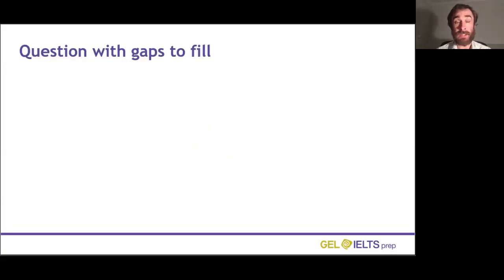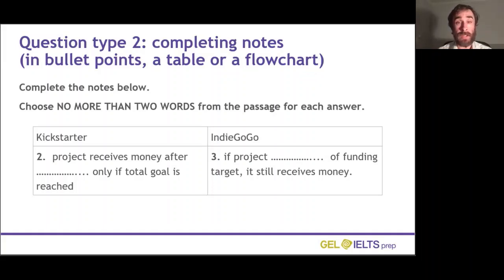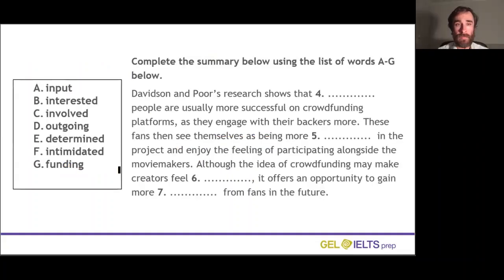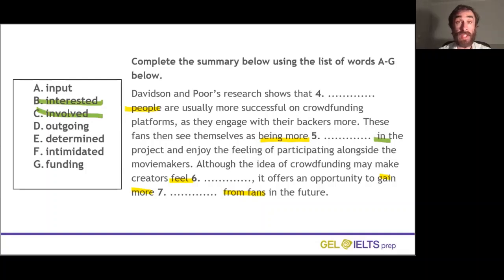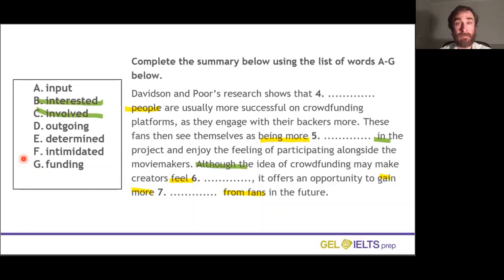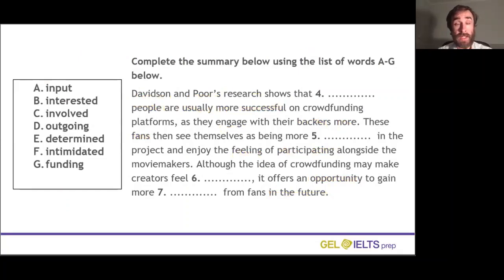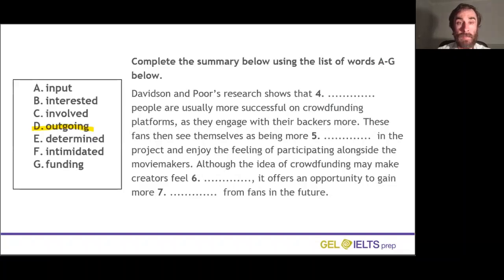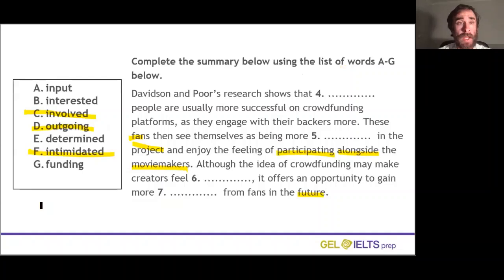Reading PREDICTING ANSWERS CLASS 2